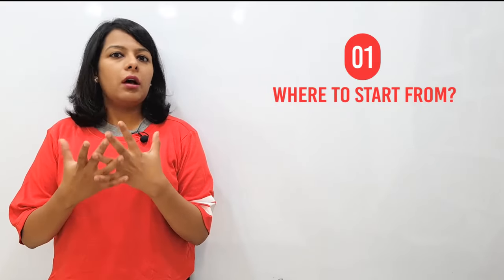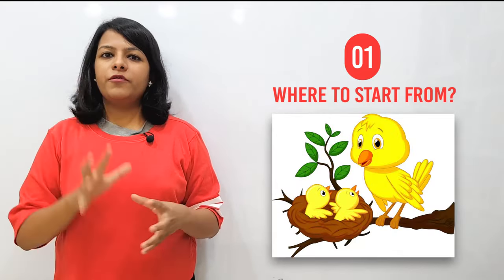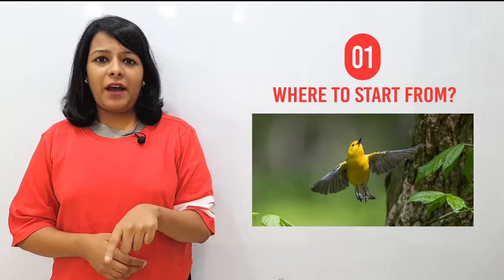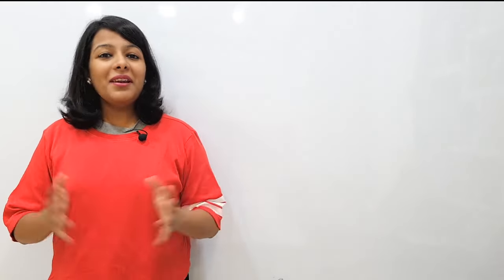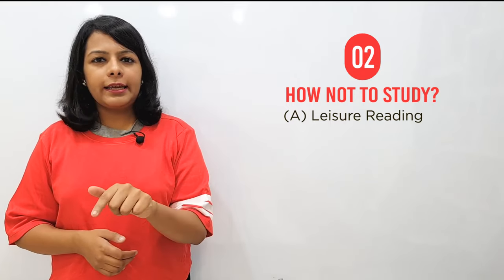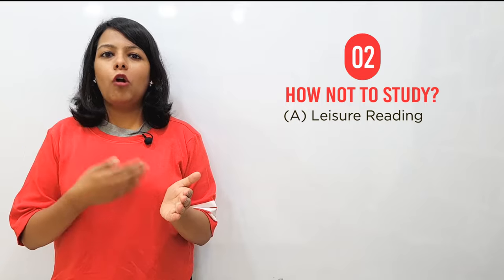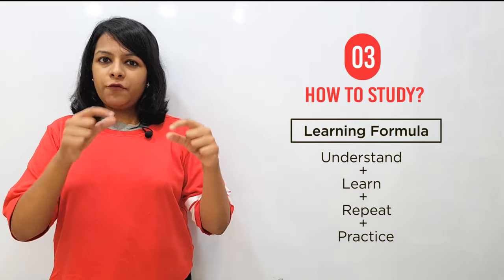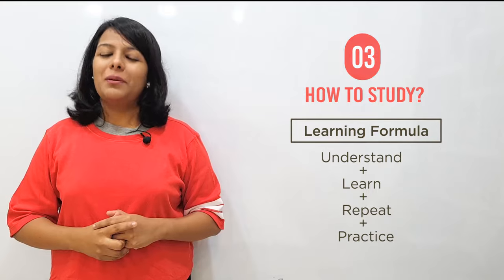Beginner’s Guide to UGC NET Paper 1: How to Study + Where to start from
The UGC NET Exam is the doorway to exciting careers in the field of Lecturership & Professorship. With lakhs of people attempting the elite services examination and only a few hundred seats typically available, the competition is fierce. To beat the competition, it’s important to prepare thoroughly and give yourself the maximum chance of success. To be one of the selected, it’s important to work hard and study smart. In this video, Arpita answers the most commonly asked question about UGC NET Paper 1 preparation !!